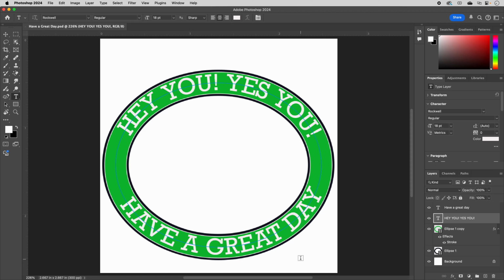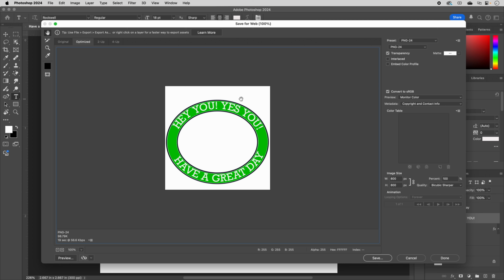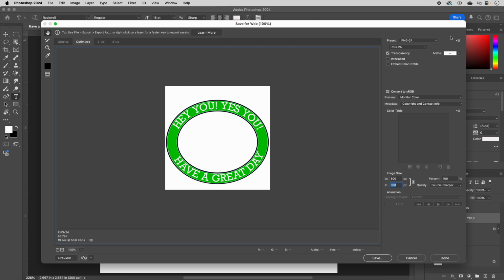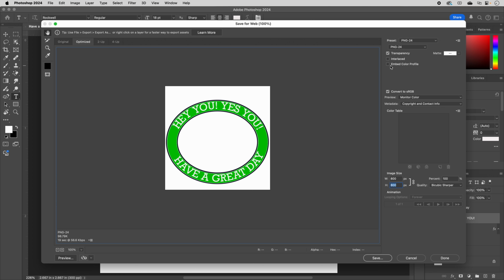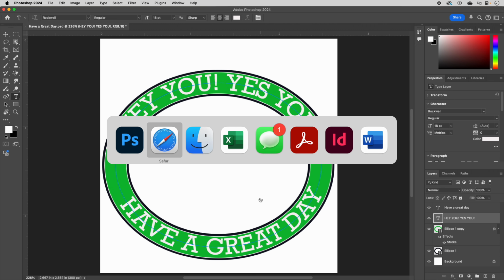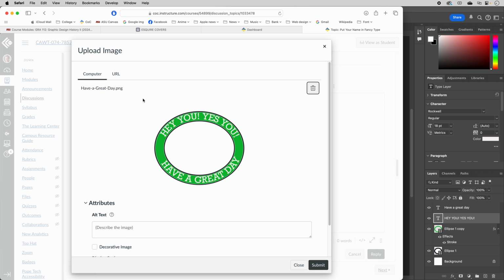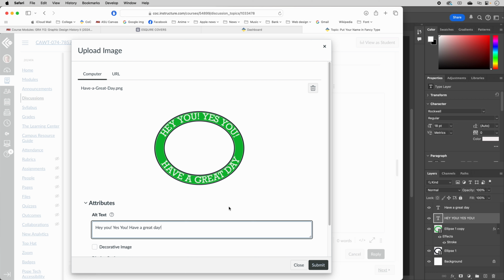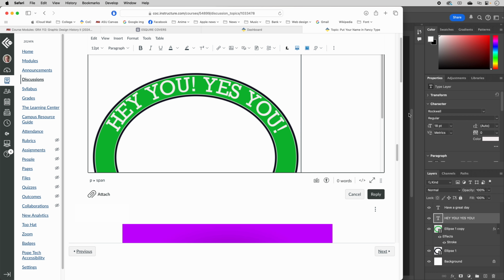How to Upload Your Image to a Canvas Discussion Post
Canvas makes it pretty easy to embed images in disucssion posts. Here's the steps for taking a Photoshop file and making a JPG or PNG for Canvas.